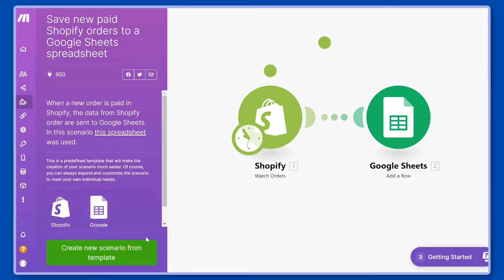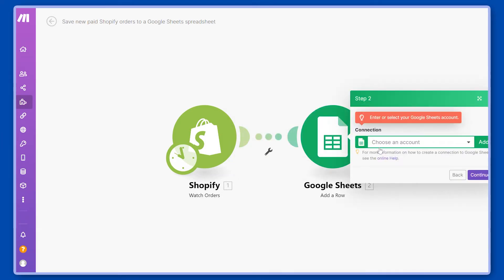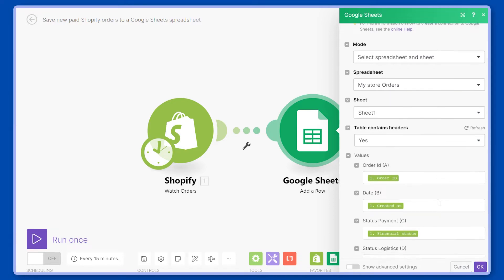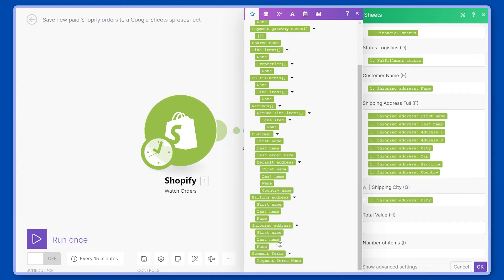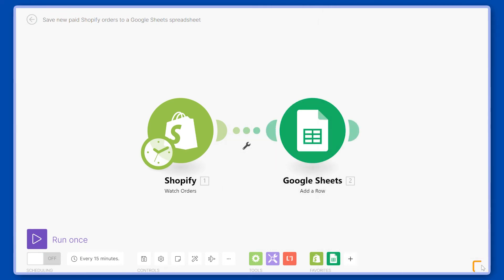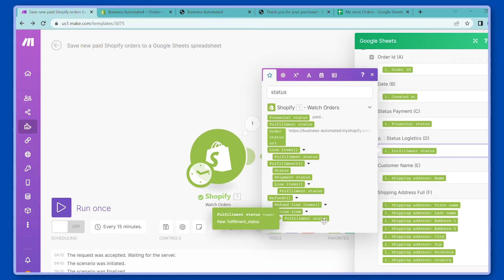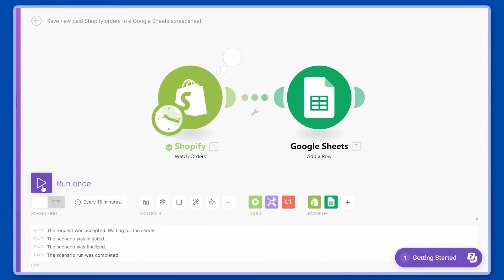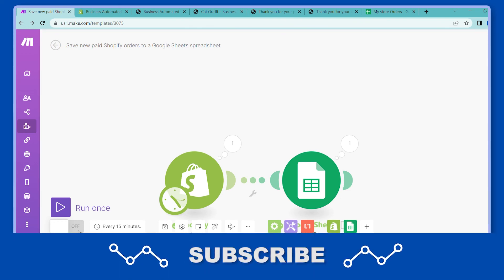Automatically store your Shopify order data to a Google Sheet!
Automatically add new orders from Shopify to Google Sheets

Make / Integromat Free plan allows you to create fully functioning automation scenarios and provides monthly renewable 1000 operations credit.

There are a few reasons why keeping a Google Sheet record of your Shopify orders is  important:
1. You can track your sales and growth over time.
2. You can spot trends in your customer behavior.
3. You can identify any issues with your fulfillment process.
4. You can keep track of your inventory levels.
5. You can track your marketing campaigns and their effectiveness.

Additionally, if something were to happen to your Shopify account, you would still have a record of your orders.

Downloading them every time is a tedious process that could be replaced by automation.  This tutorial will help you to:

1. Set up a Google Sheet to automatically record new Shopify orders.
2. Use Make to automate the process.
3. Set up a filter to only record certain orders.

We decided to use Make / Integromat for this instead of Zapier because it offers more flexibility and options for free.

Details of the video:
0:00 Adding new Shopify orders to Google Sheets
2:45 Preparing Google Sheet and linking with Make
4:20 Using map formula to count number of line items
8:32 Test run pushing orders from Shopify to Google Sheets
12:20 Formatting the date